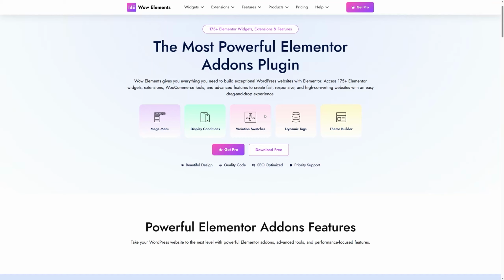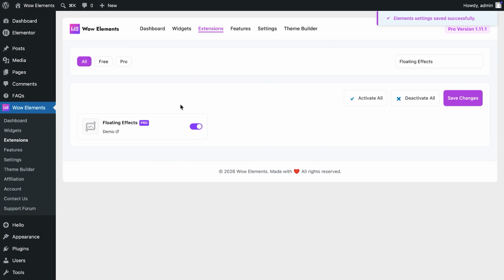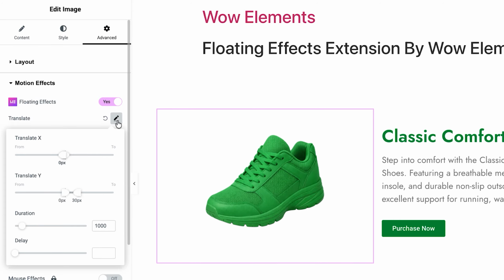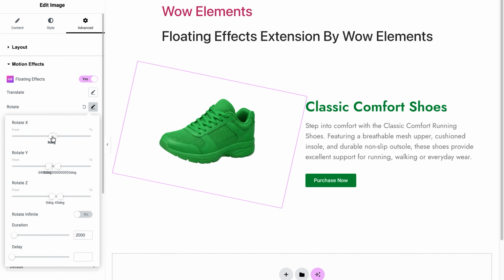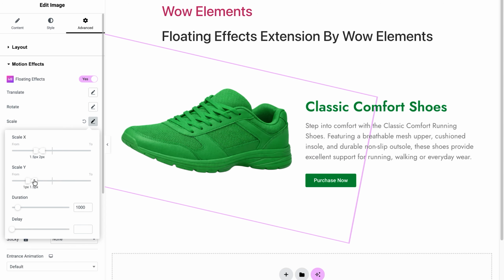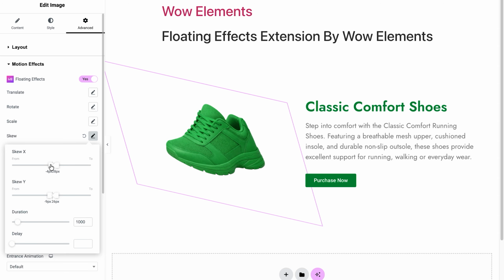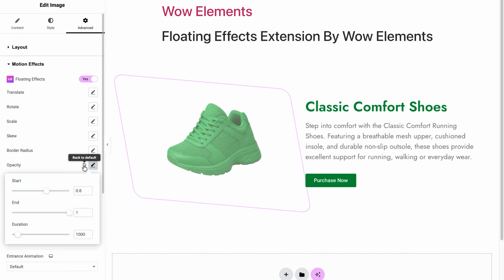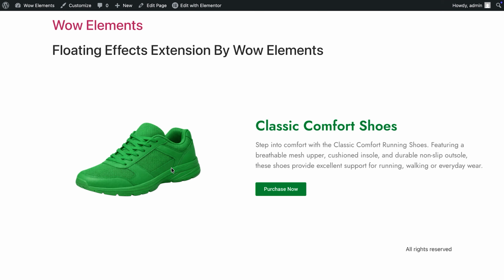How to Use the Floating Effects Extension in Elementor | Wow Elements Tutorial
Want to add smooth and dynamic floating animations to your Elementor website? In this tutorial, you'll learn how to use the Floating Effects extension in Wow Elements Pro to create engaging motion effects without writing any code.

We'll walk you through enabling the Floating Effects extension, applying it to an Elementor element, and customizing different animation settings such as Translate, Rotate, Scale, Skew, Border Radius, Opacity, and Easing. You'll also learn how to control animation duration and delay to create smooth, professional-looking effects.

These flexible controls make it easy to add movement to images, icons, sections, widgets, and other elements, helping you create more interactive and visually engaging Elementor websites.

🔥 What you'll learn in this video:

 - How to enable the Floating Effects extension in Wow Elements
 - How to apply Floating Effects to Elementor elements
 - How to use Translate, Rotate, Scale, and Skew effects
 - How to animate Border Radius and Opacity
 - How to customize Duration, Delay, and Easing
 - How to create smooth floating animations without coding

Timestamp:
00:00 Intro
00:34 Extension Activation
01:01 Extension Use
05:45 Conclusion